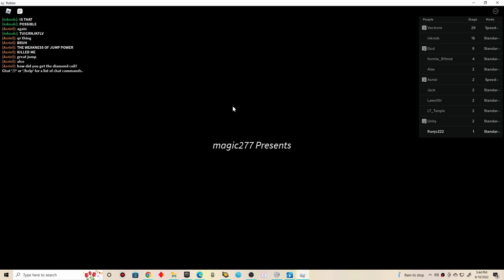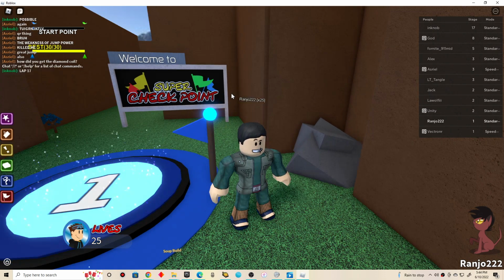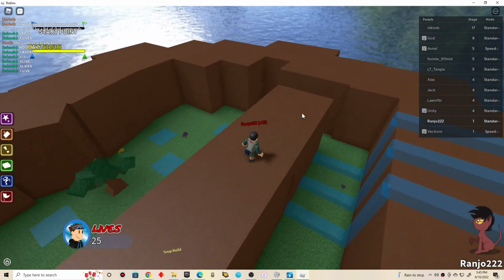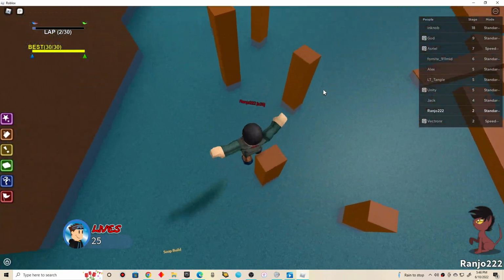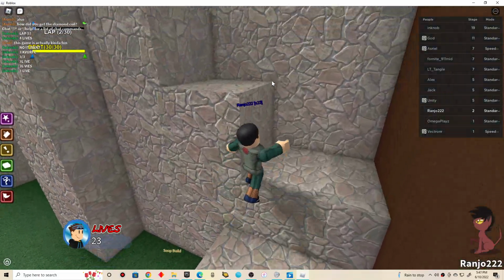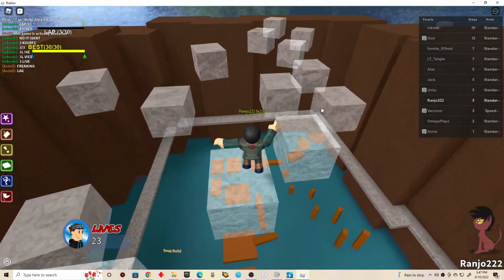Roblox Super Checkpoint Legacy Edition (Part 1) Feeling nostalgic vibes in 2015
I played Super Checkpoint a while back.